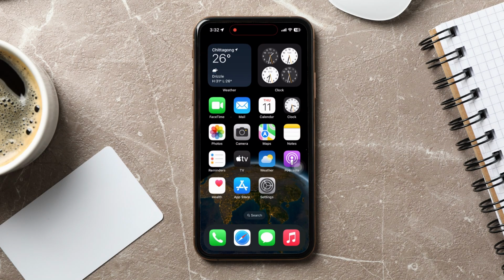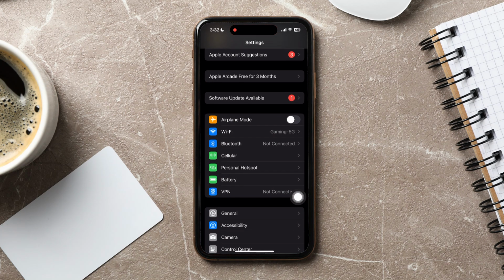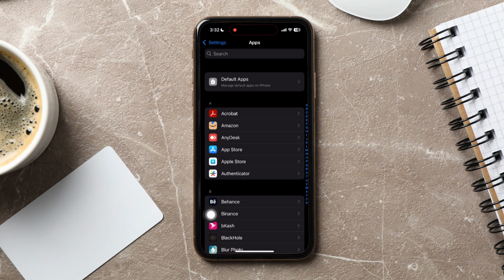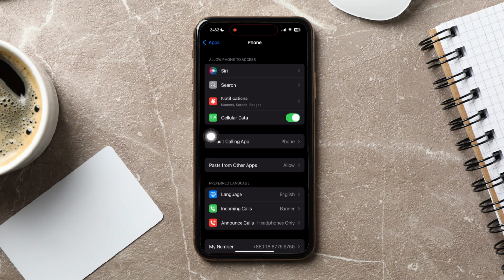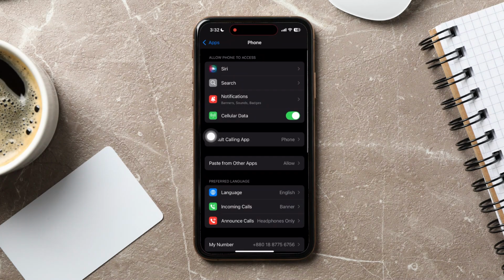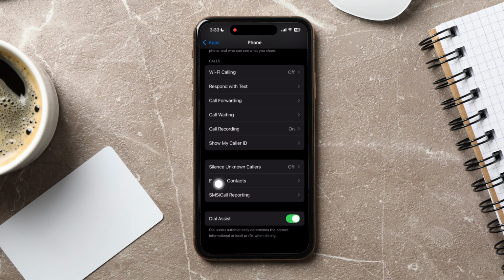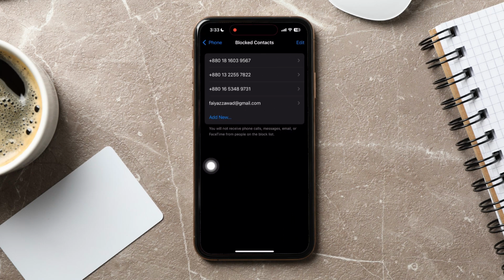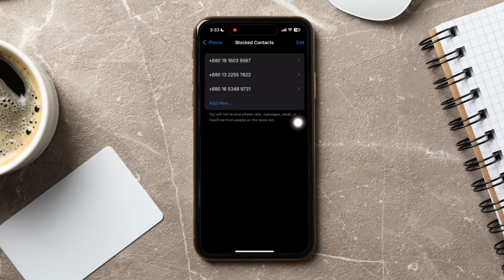How To Unblock An Email On iPhone 2026 (Step-By-Step Tutorial)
Today I'll walk you through how to unblock an email on iPhone so you can start receiving messages from senders you've previously blocked. You'll learn exactly where to find your blocked email list in the Mail app settings and how to remove specific email addresses or domains from that list. This straightforward process works for the default iPhone Mail app and takes just a few taps to complete, whether you accidentally blocked someone or simply changed your mind about receiving their emails.